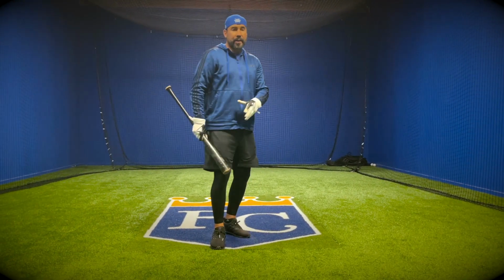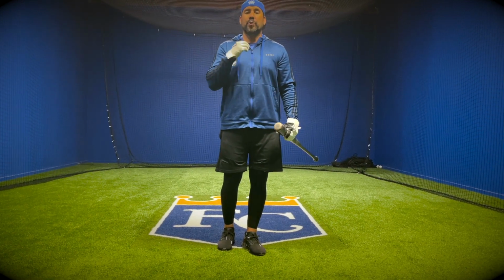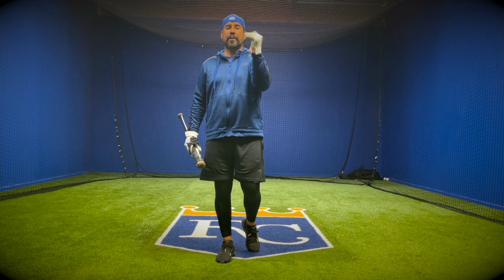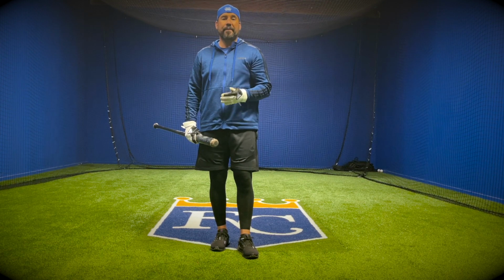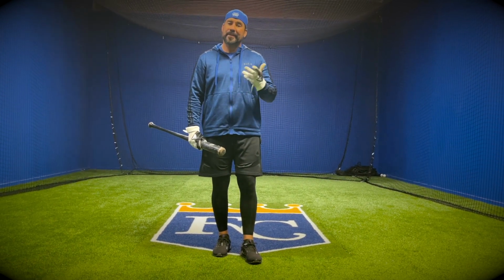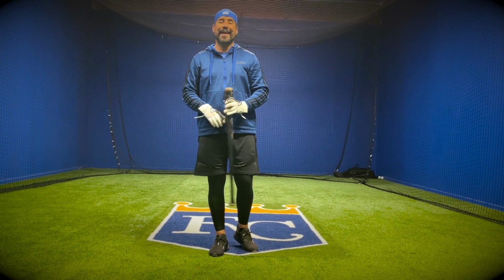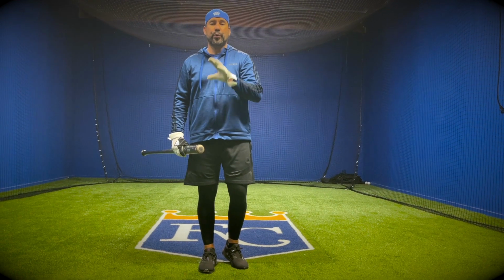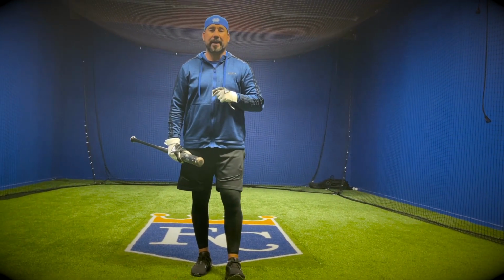FC Hitting Approach Answer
Fernando Cortez explains his "Personal" Hitting Approach when leading off an inning.